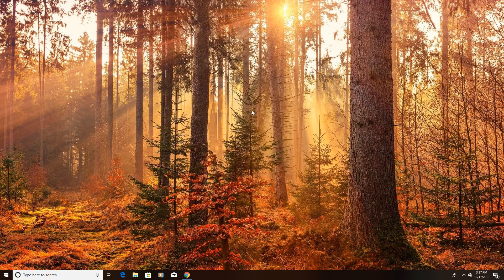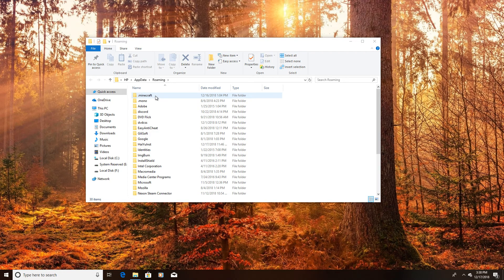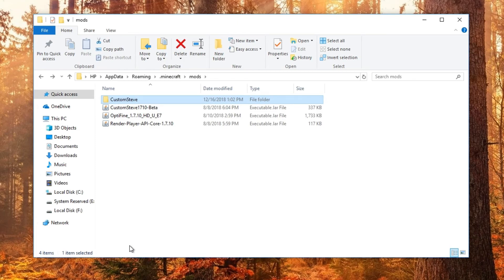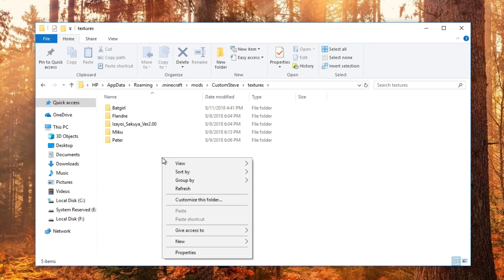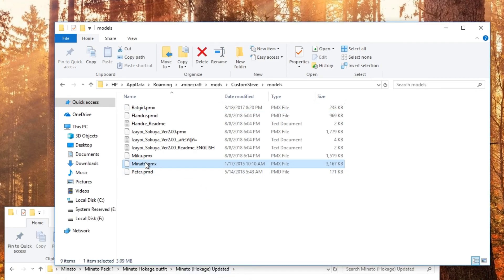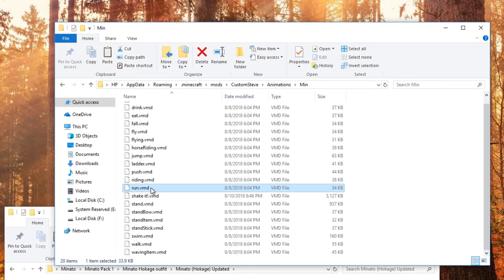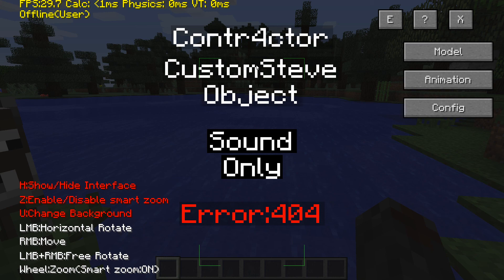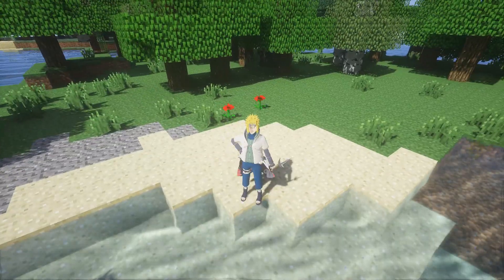How to Install Custom Steve Mod 1.7.10 (Voice Tutorial)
Today I'll be teaching you a very EASY way to install custom models for Custom Steve Mod 1.7.10